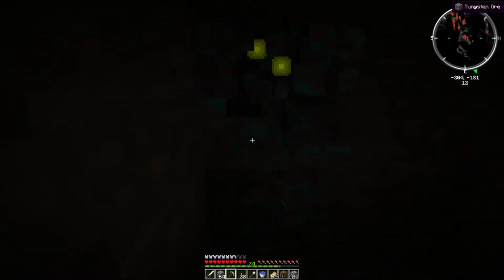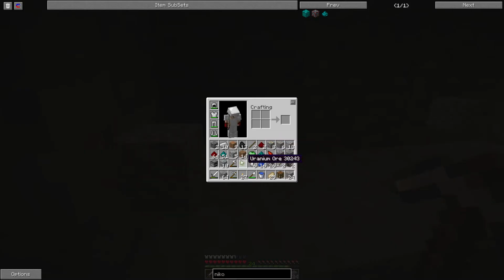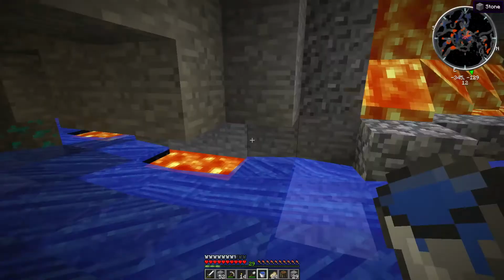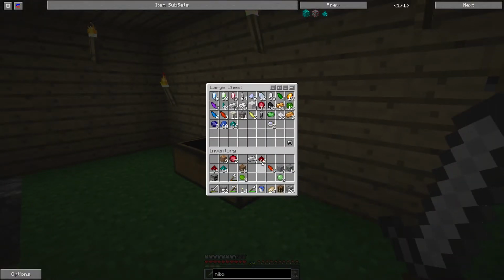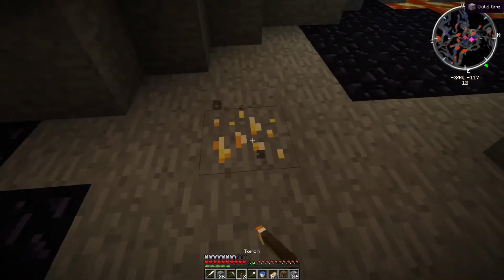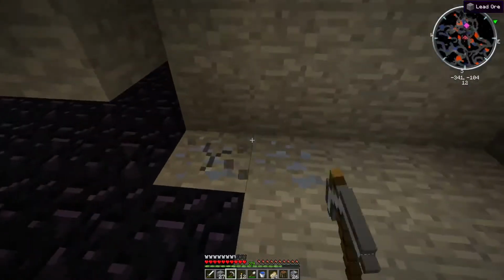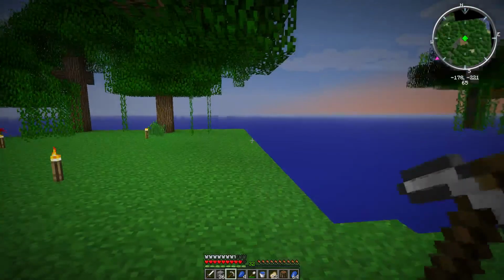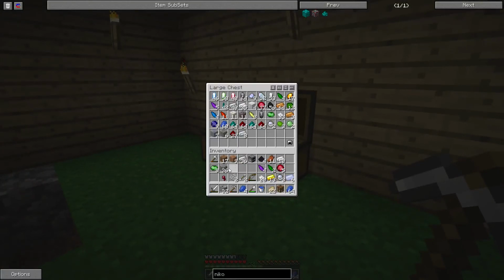Feed The Beast Episode 4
If you enjoyed please click the like button down below.